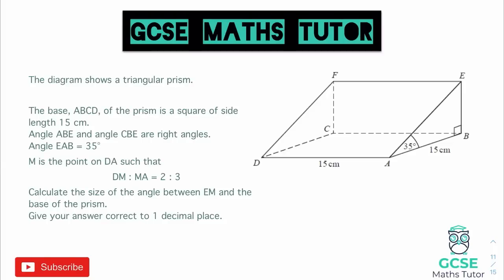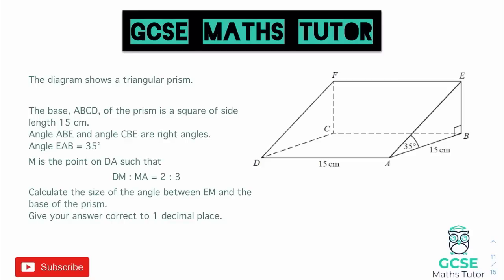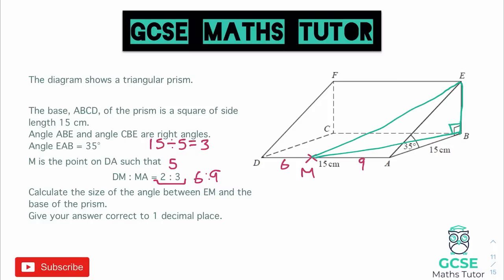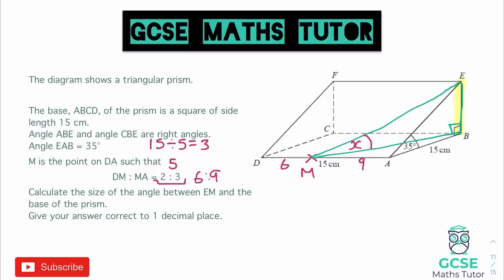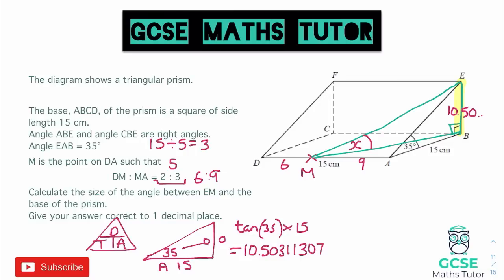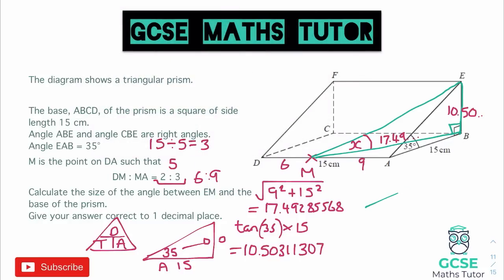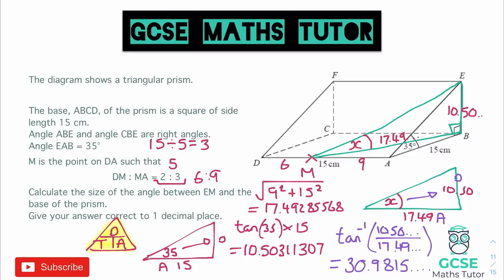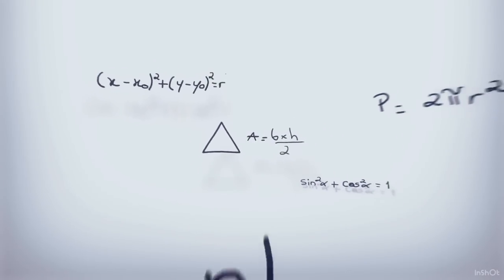A Difficult 3D Trigonometry Question with Ratios | Grade 7+ | GCSE Maths Revision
Here is a difficult exam question on 3D Trigonometry that I have selected to help with the 2022 GCSE maths paper 2 exam. I hope you enjoy it!

For more difficult questions, see the videos below:

The 5 Hardest Topics On the 2022 Maths GCSE Exam Paper 3 (Calculator) June 13th | TGMT

💎  Foundation 💎

💎  Higher 💎